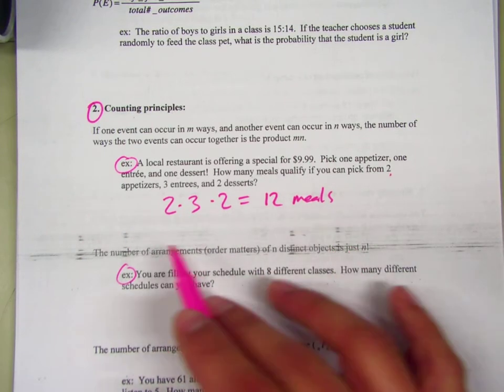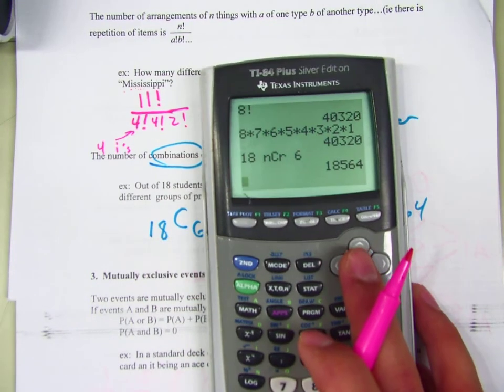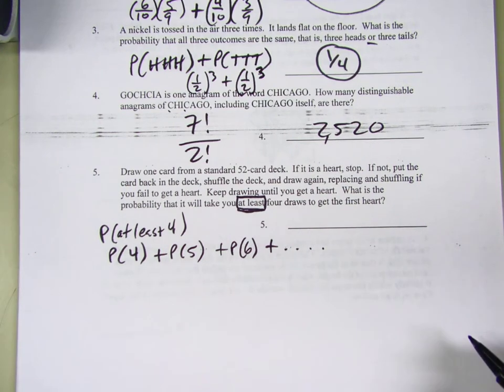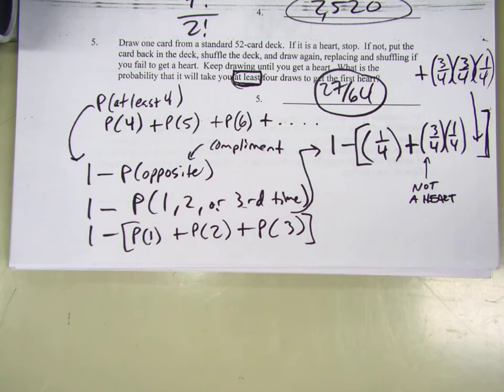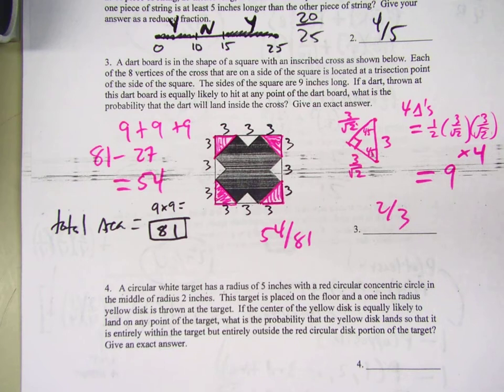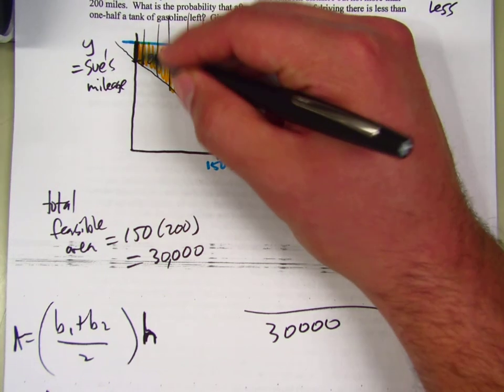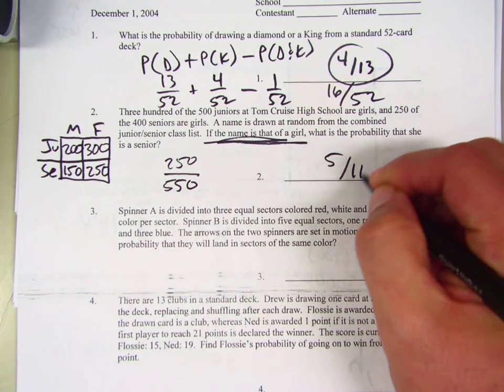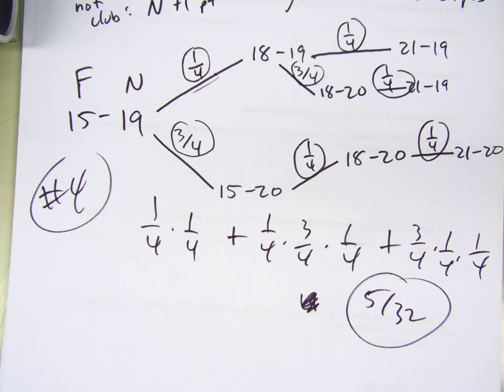probabliity contests explained (FR-JU)